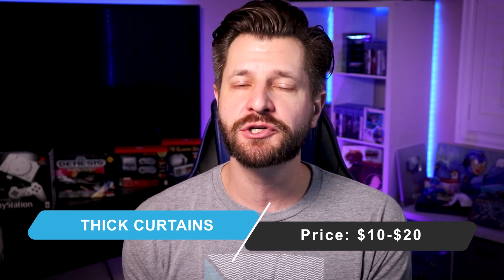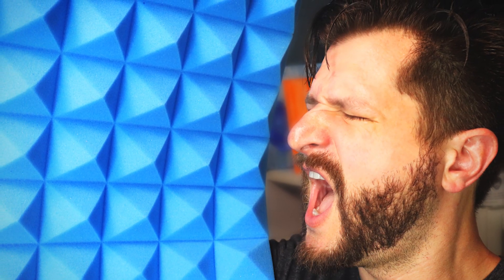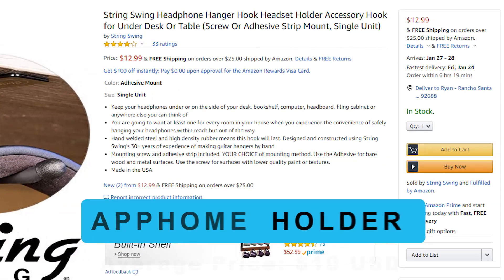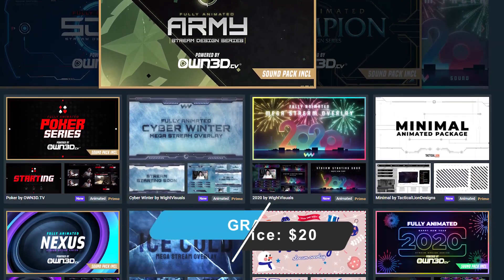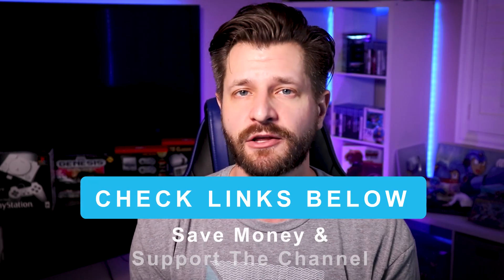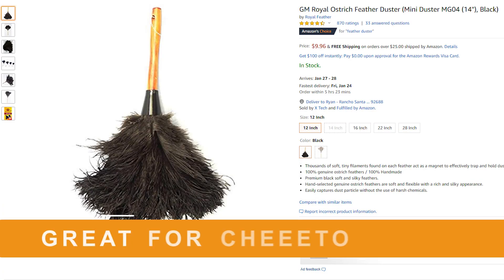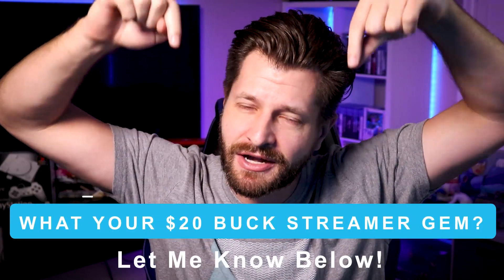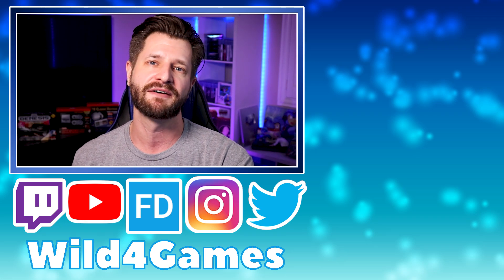SIMPLE Changes HUGE Impact - Best Stream Upgrades For $20 (Part 2)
See the best stream upgrades anyone can make right now for less than $20.

Improving your stream quality can be tough and sometimes really expensive. Not to worry, I show you the Best and Cheapest upgrades you can make to your stream that will improve the quality right away. All of these affordable upgrades will improve the quality and production value of your streams and YouTube videos.

This is Part 2 - Be sure to check out part 1 for more awesome gear and upgrades

💠Black Out Curtains:
🔷 Blackout Curtains

💠Under Desk Hangers:
🔷 The Anchor Pro
🔷 Under Desk Dual Headphone Hanger

💠Cable Management:
🔷 Cable Management Sleeves
🔷 Cable Clips
🔷 Velcro Straps

💠Graphics:
🔷 Fiverr Graphic Store

💠Cleaning Supplies:
🔷 Feather Duster
🔷 Clorox Wipes
🔷 Baby Wipes

⏲Time Stamps ⏲

  🔷 00:00 - Cheap Twitch Stream Upgrades Intro
  🔷 00:33 - How To Control Light And Audio With Curtains
  🔷 01:31 - Make The Most Of Your Stream Space
  🔷 02:54 - How To Use Graphics To Improve Your Stream
  🔷 04:11 - Overlooked Stream Space Maintenance
  🔷 06:05 - Cheap Twitch Livestream Upgrades Final Thoughts

🖥️ Helpful Videos 🖥️